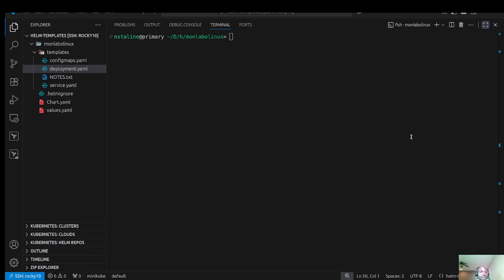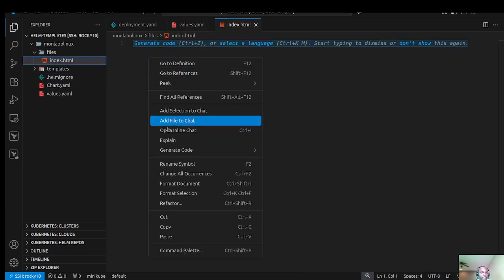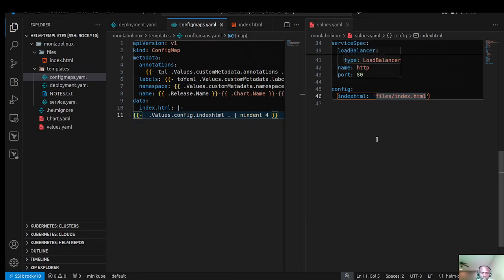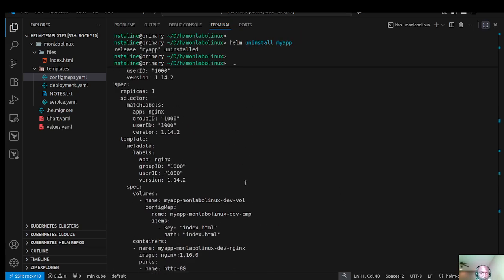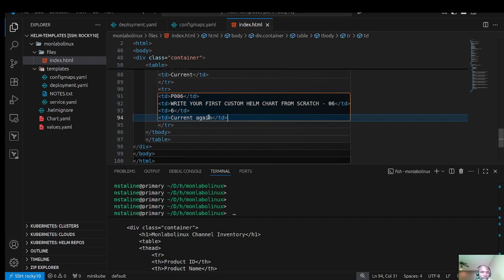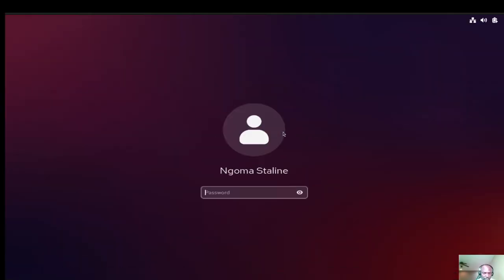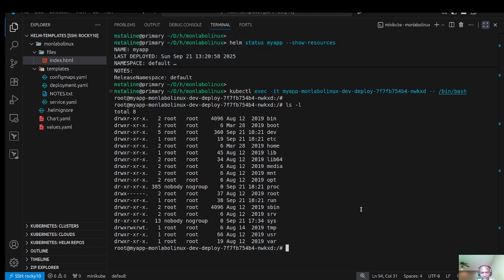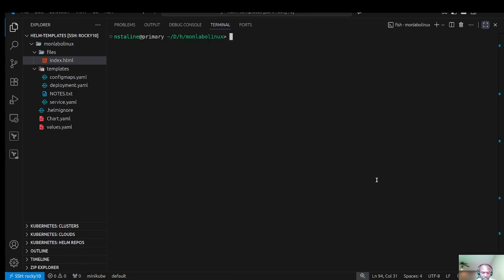WRITE YOUR FIRST CUSTOM HELM CHART FROM SCRATCH - 06